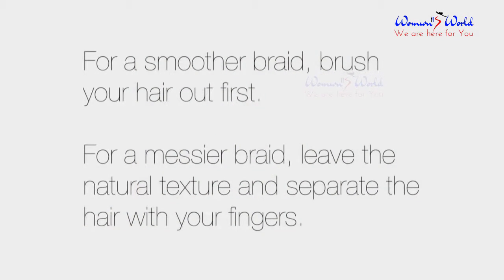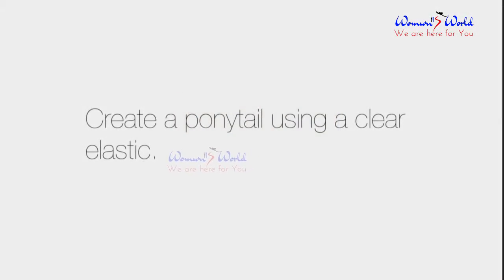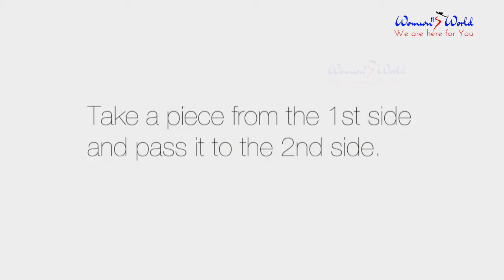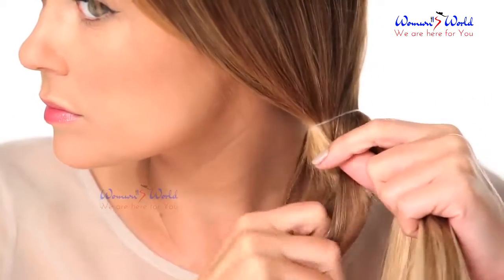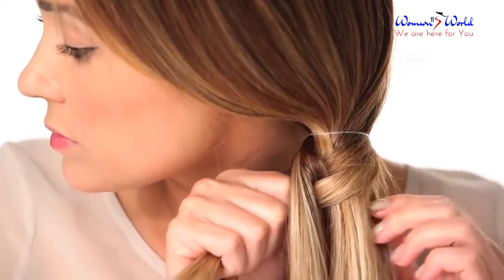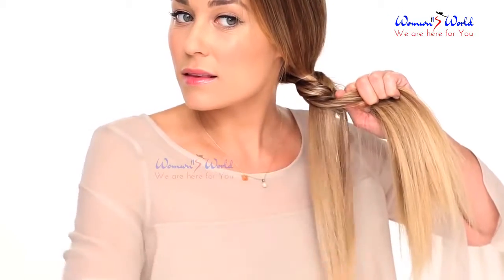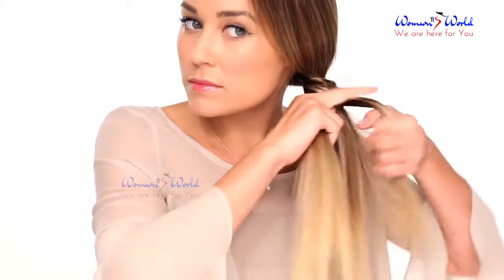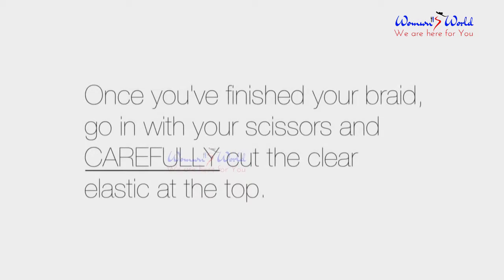Womens World The Metallic Eye 1